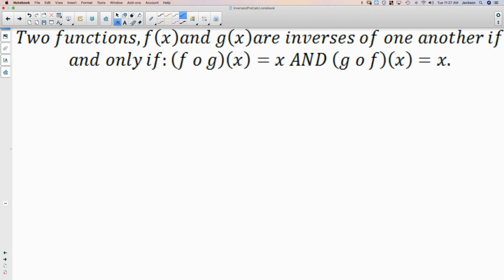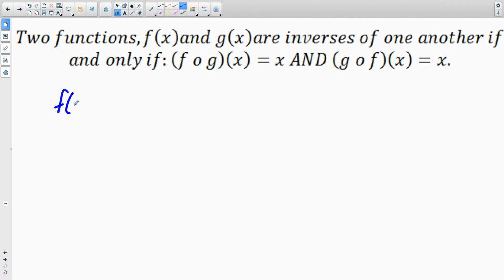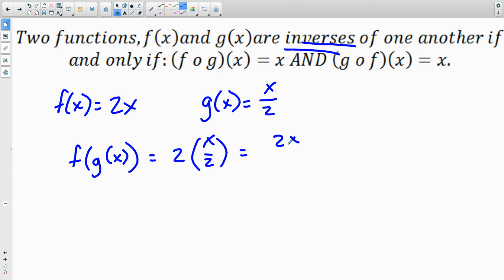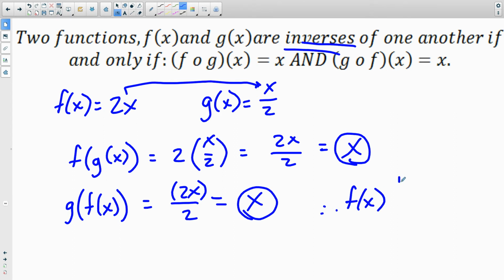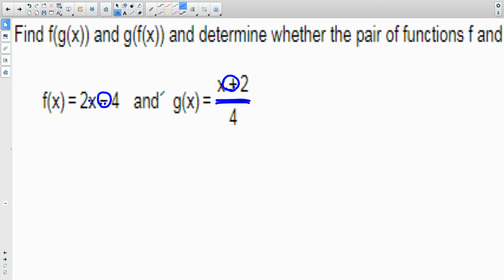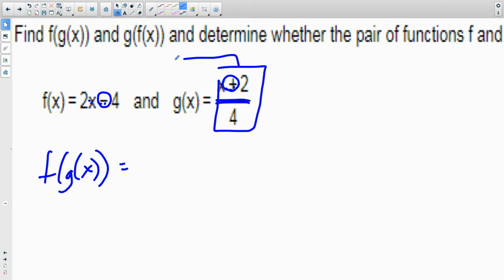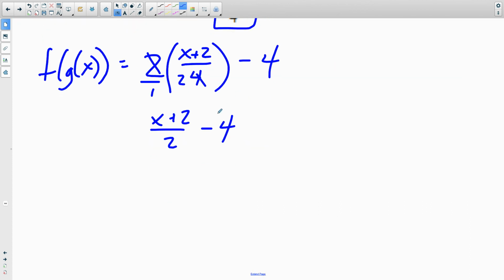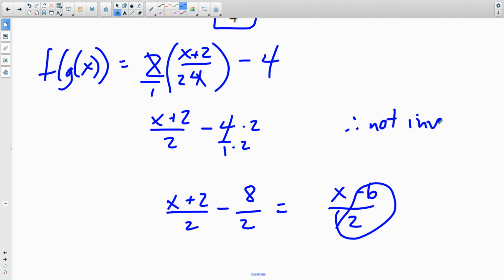Using Compositions to Prove Functions are Inverses